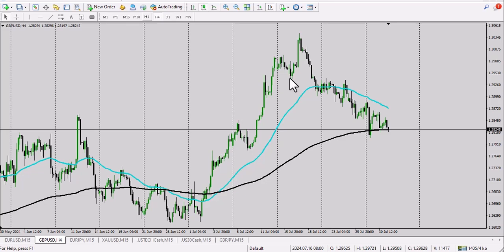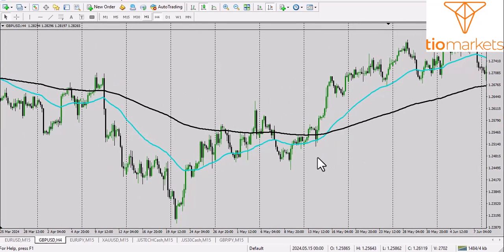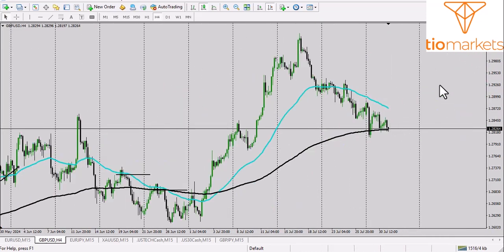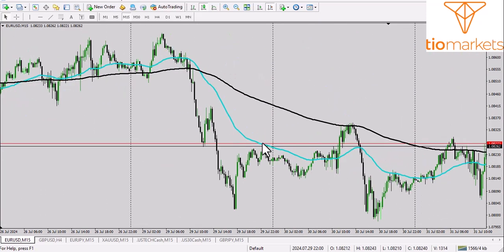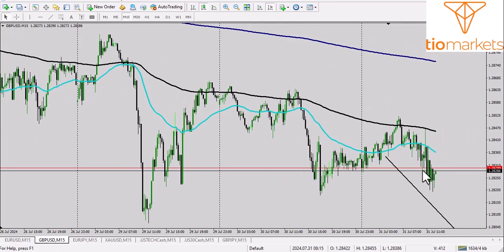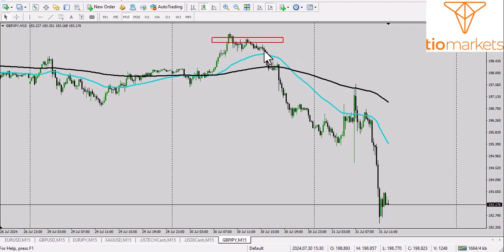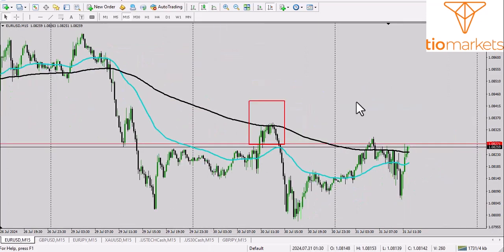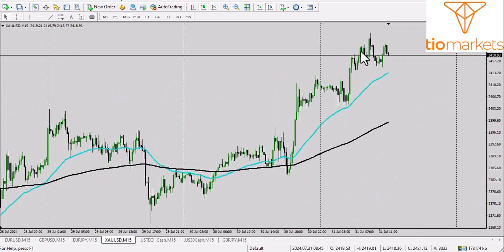how to use Moving Averages in Trading | Use MAs Like A Pro